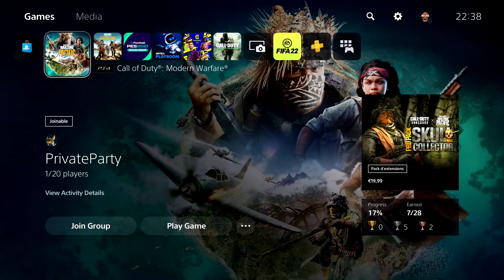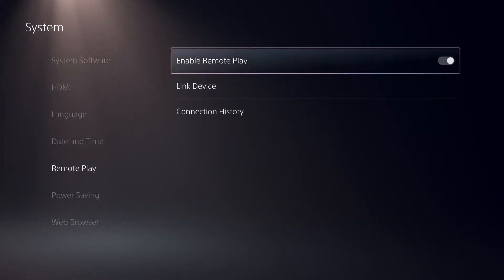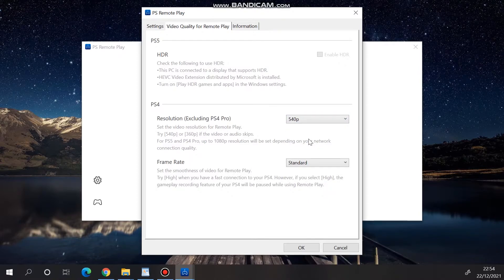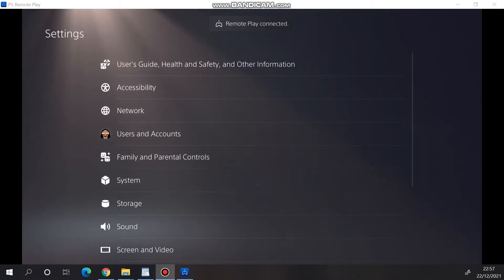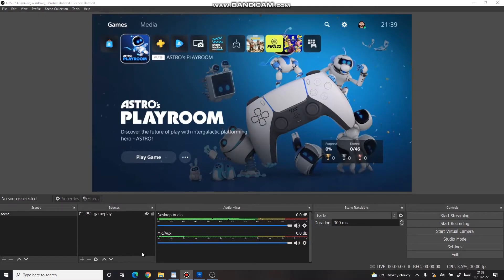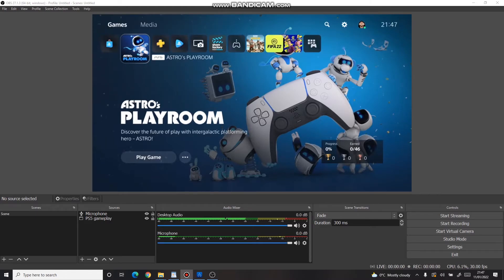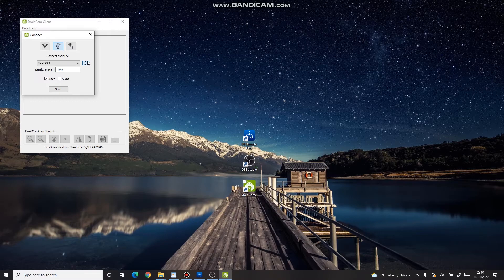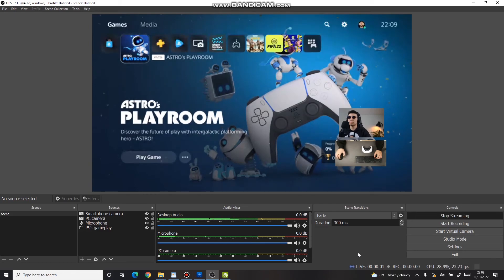PS5 - How to Livestream via OBS (NO Capture Card & NO USB Webcam) - Easy Tutorial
PS5 - How To Live Stream via OBS without a Capture Card. Facecam & handcam (& controller camera) without an external USB webcam.
Microphone, Headset, Camera are optional. A good internet connection is needed for consistent picture quality during the broadcast.

I hope you enjoy the content, I most certainly enjoyed making this video.

Resources:
- Voice recording (USB microphone): FIFINE K669B;
- Video recording: Samsumg Galaxy S7 Edge;
- Screen recording: Bandicam;
- Voice editing: Audacity;
- Video editing: Adobe Premiere Pro;
- Image editing: GIMP - GNU Image Manipulation.

0:00 - Intro
0:25 - PS5 - Login Second Account
1:09 - PS5 - Enable Remote Play
1:23 - PC - PS Remote Play Connection
1:56 - PC - PS Remote Play Settings
2:54 - PS5 - Hide "Remote Play connected" Notification
3:20 - OBS - Gameplay
3:59 - OBS - Microphone
4:49 - OBS - Camera #1
5:30 - OBS - Camera #2
6:35 - OBS - Start Streaming
6:46 - Outro